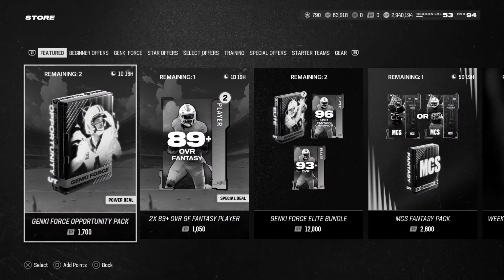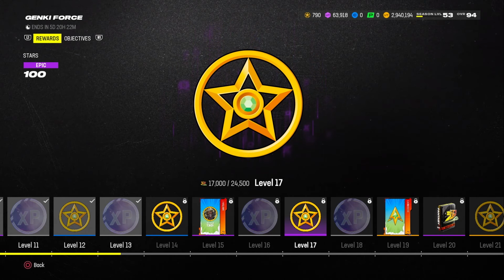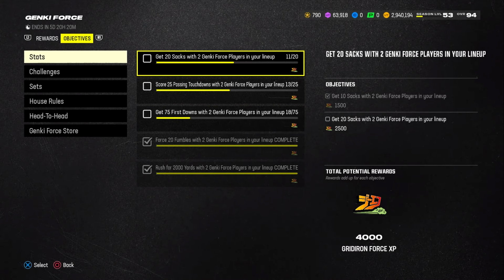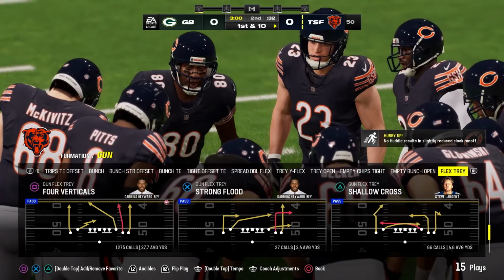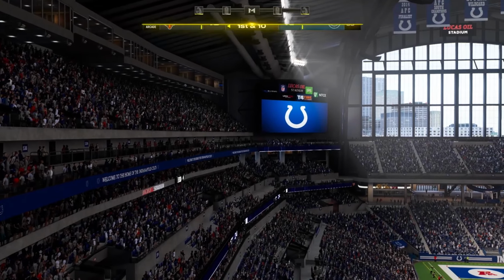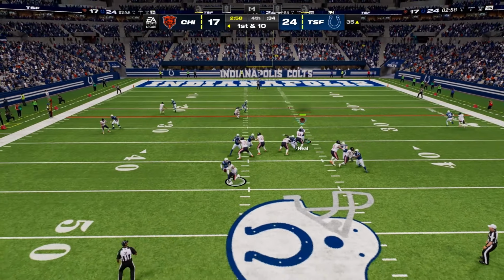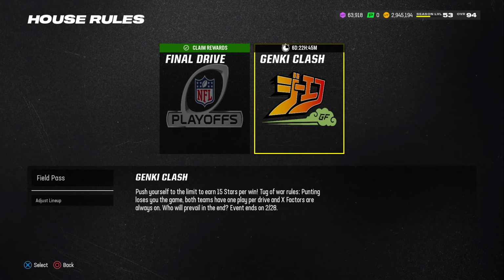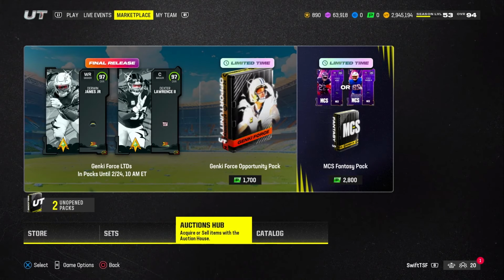Claim Your FREE Genki Force 96 Ovr Right Now!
I showcase how to claim a free genki force 96 overall player today in Madden 24 ultimate team. Enjoy this genki force video in Madden 24!

𝟭 Download the Underdog Fantasy App
𝟮 Use code "Swift" and get free bonus cash: